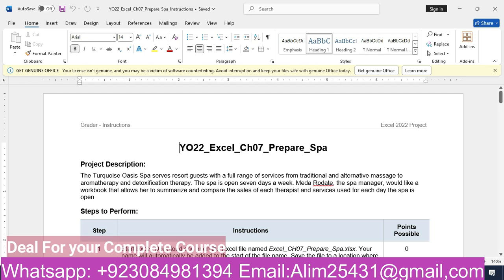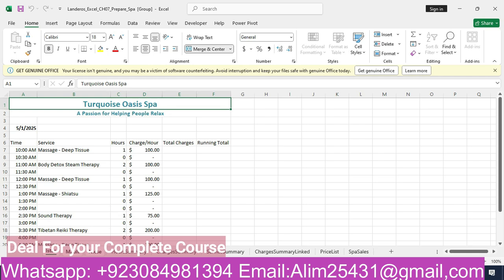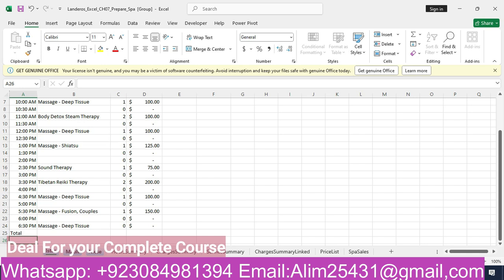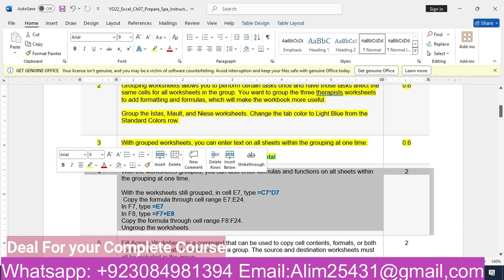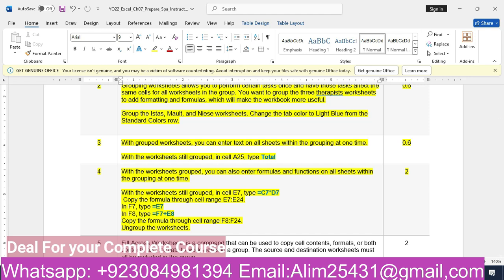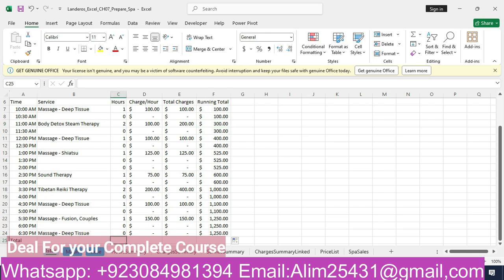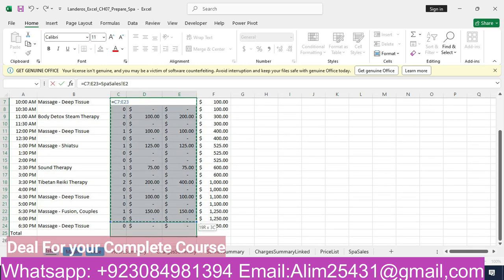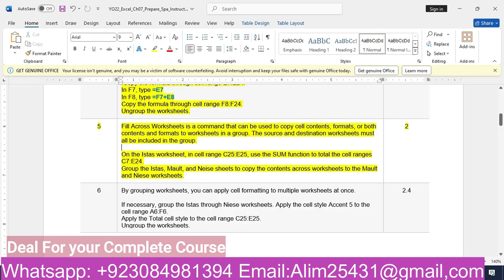YO22_Excel_Ch07_Prepare_Spa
YO22_Excel_Ch07_Prepare_Spa YO22ExcelCh07PrepareSpa YO22 Excel Ch07 Prepare Spa

Excel Chapter 1 Assessment - TCO
Excel Chapter 2 Prepare Case - Weekly Sales
Excel Chapter 2 Assessment - Portfolio
Excel Chapter 3 Prepare Case - Wedding
Excel Chapter 3 Assessment - Car Rental
Excel Chapter 4 Prepare Case - Spa Sales
Excel Chapter 4 Assessment - Express
Excel Chapter 5 Assessment - Music Lessons
Excel Chapter 6 Assessment - Video Games Sales
Excel Chapter 9 Assessment - Cleansing Inventory Data
Excel Business Unit 2 Assessment 1 - BTrendz
Excel Business Unit 3 Assessment 2 - Kelly Computers

60Qs)

Hammock

onanza